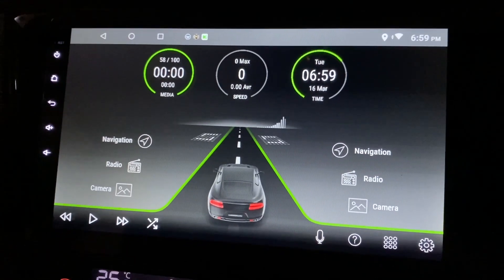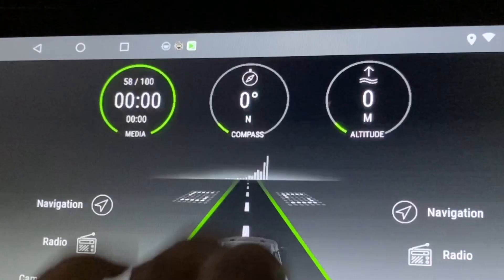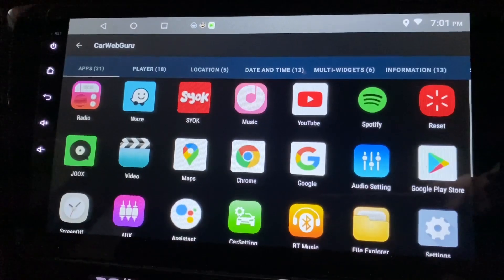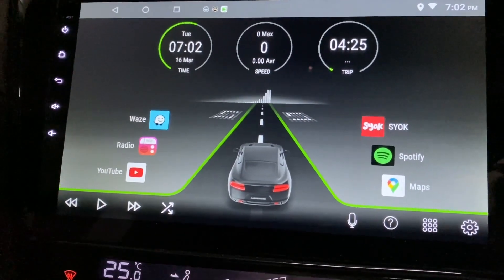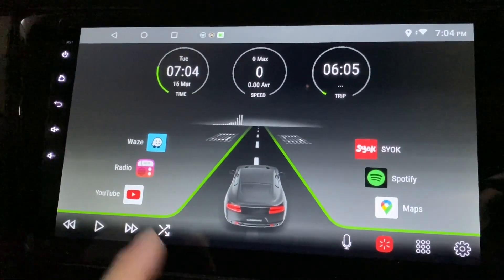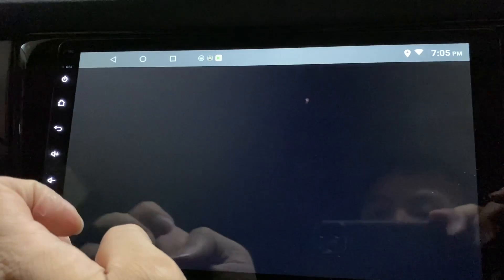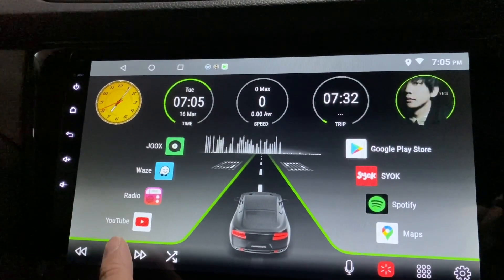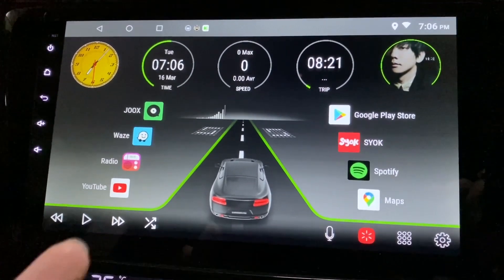Review Car Web Guru Premium Theme - Road 2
Here is the latest update of Car Web Guru Premium theme.